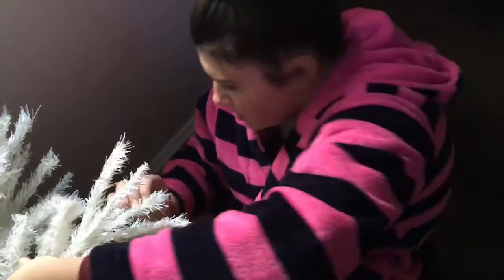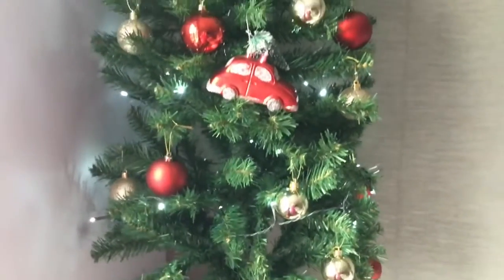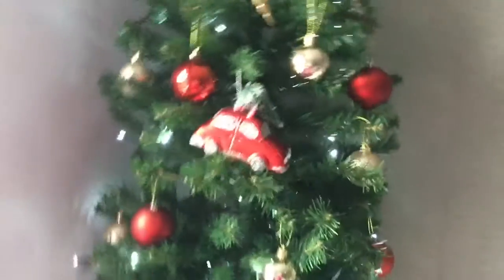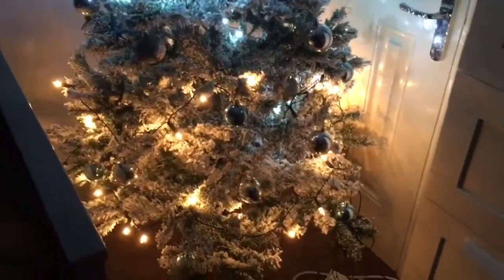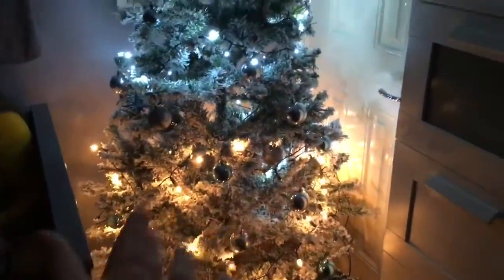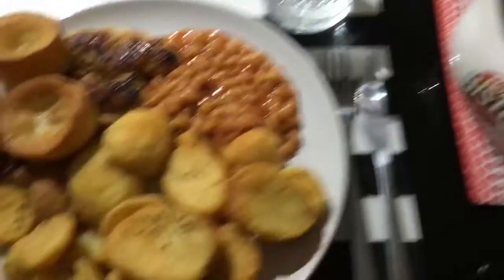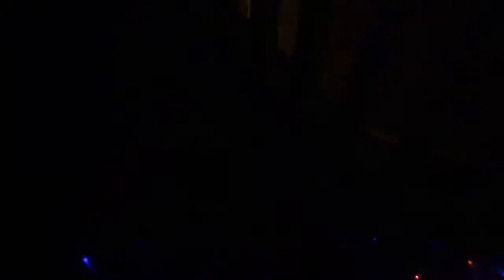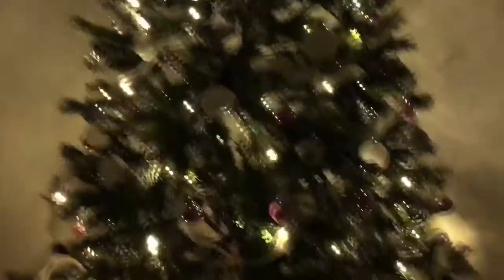VLOGMAS DAY 1 - DECORATING THE CHRISTMAS TREES & PUTTING UP THE LIGHTS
Social Media -

In today’s first vlogmas I decorate and put up the trees and tell you where some of the things are from.

I hope you all liked today’s vlogmas the first vlogmas thank you all for watching the vlog don’t forget to give this vlog a thumbs up and subscribe if you want to and I will see you all very soon with day 2 on vlogmas byee